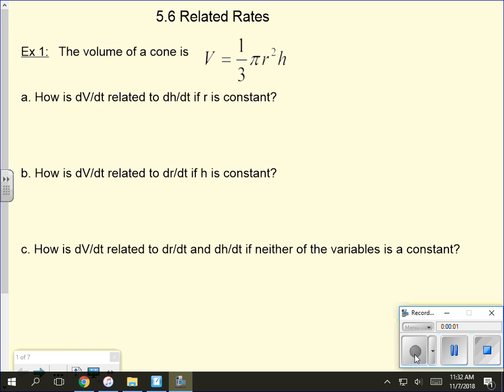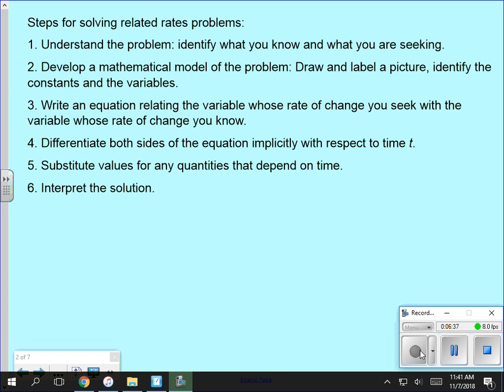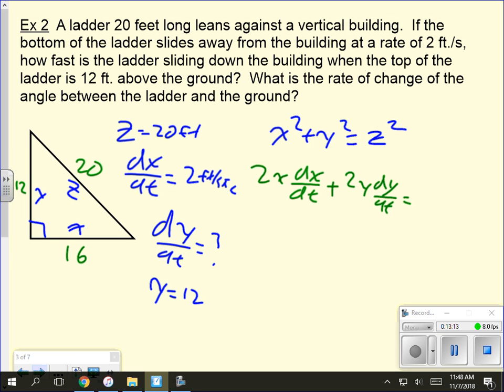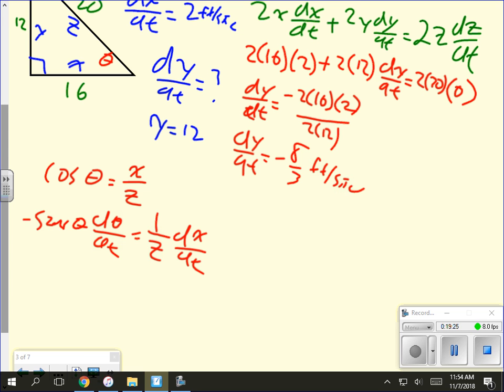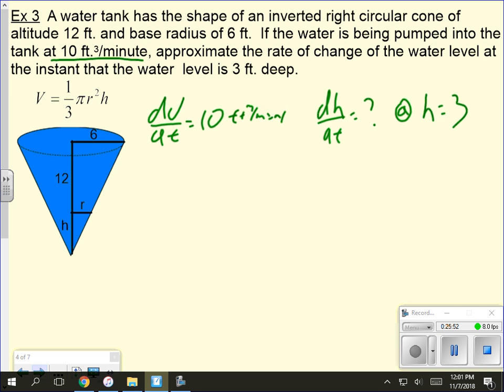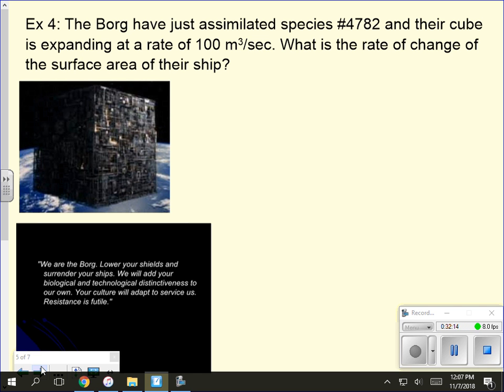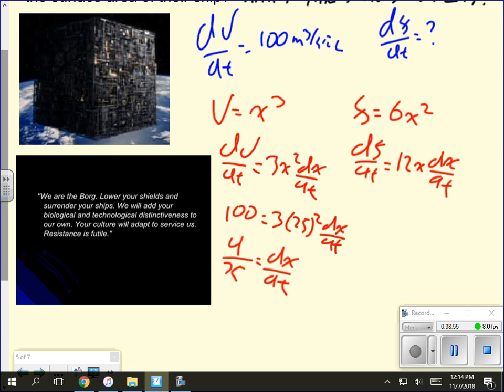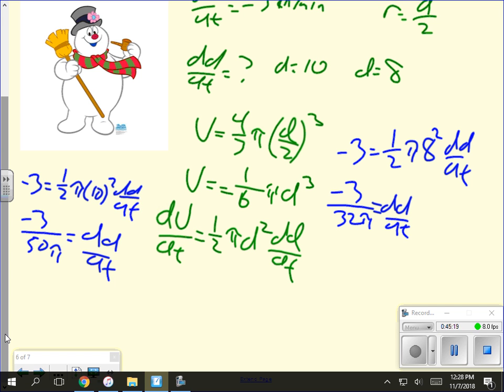Calculus 5 6